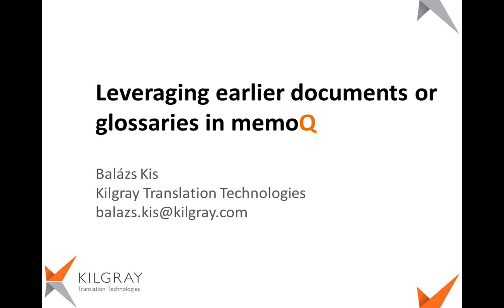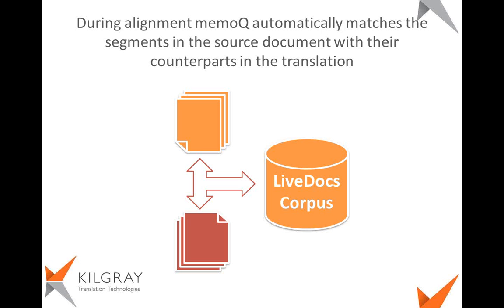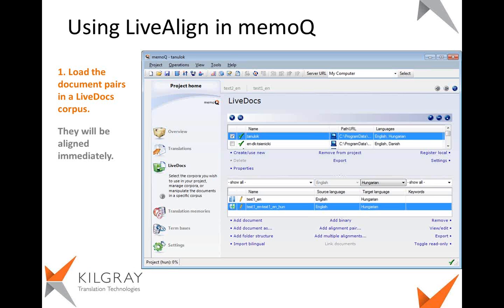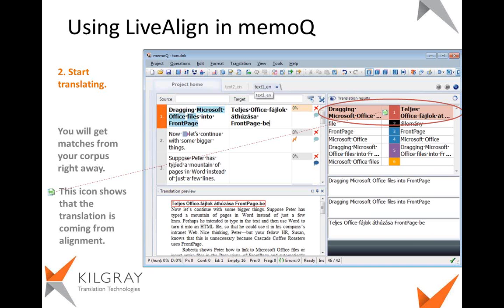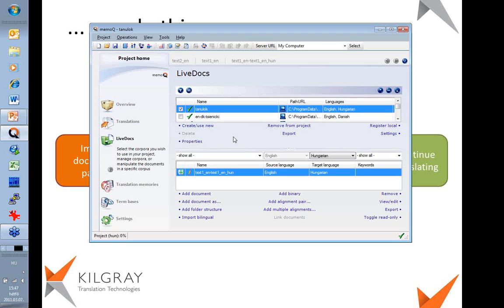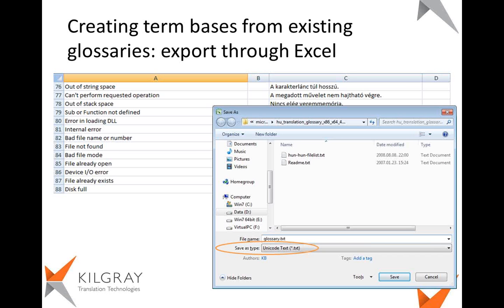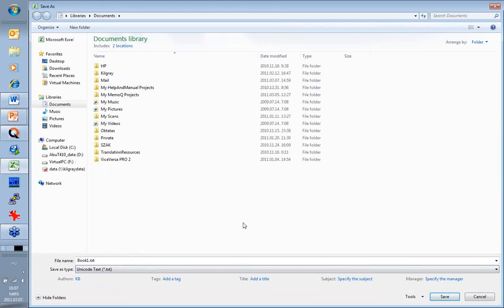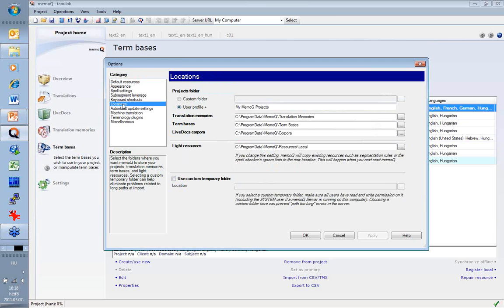MemoQ Webinar BuildingTMs and TBs